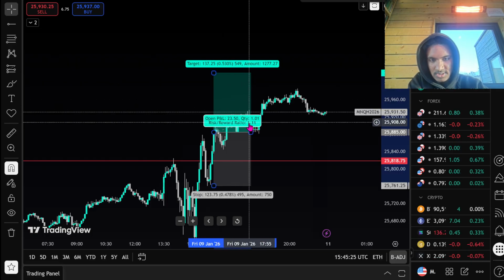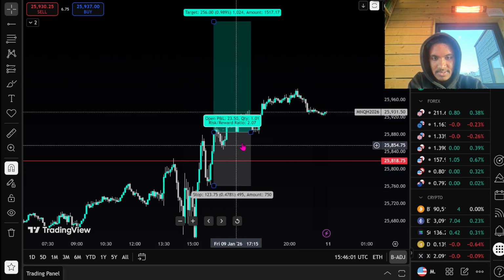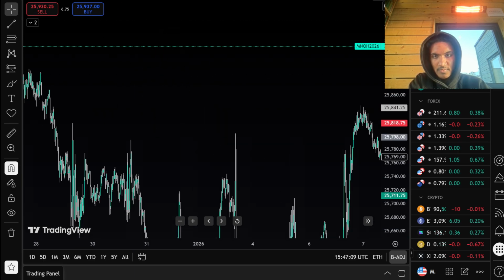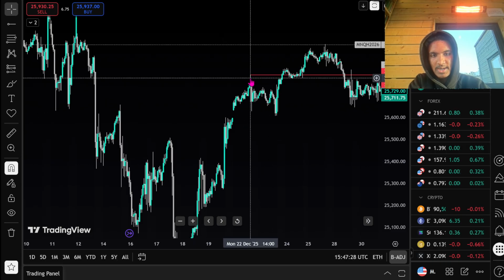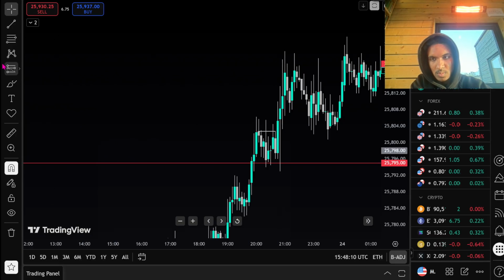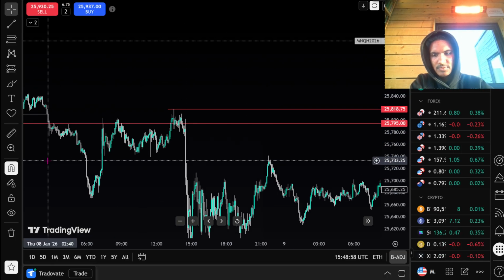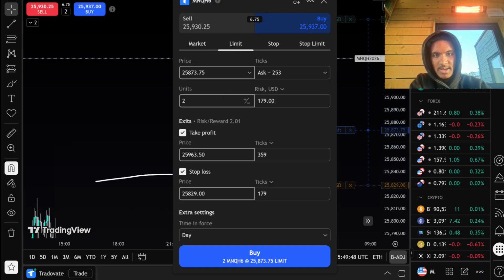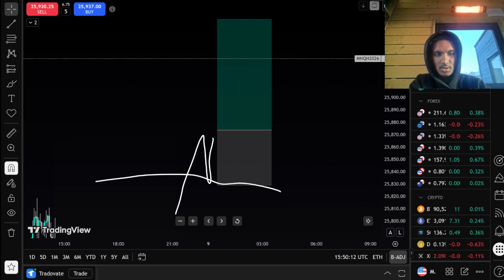Bootcamp EP9: SL & TP Placement